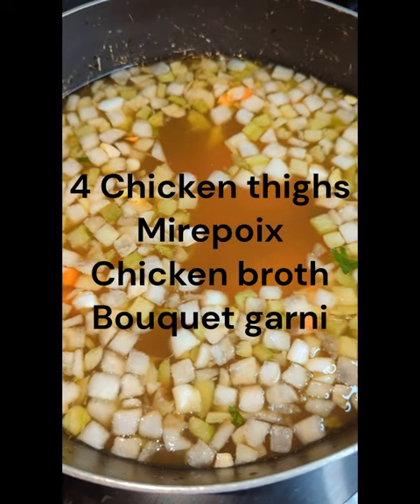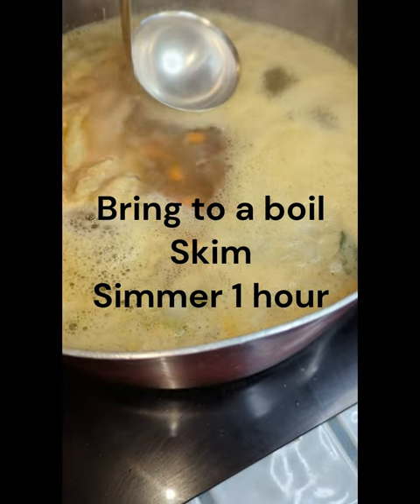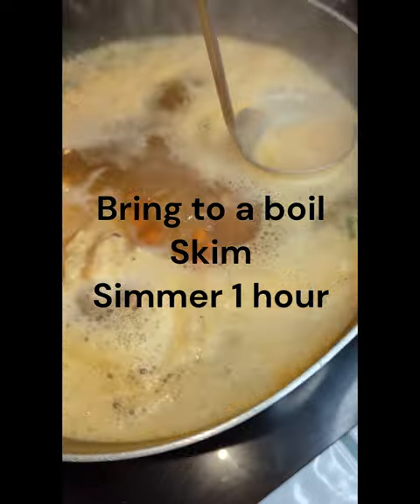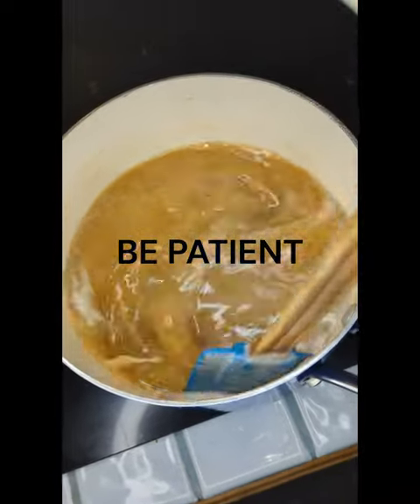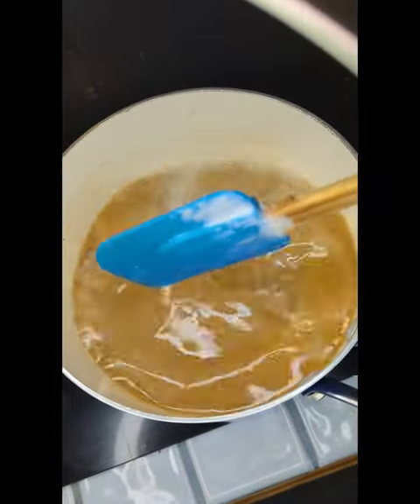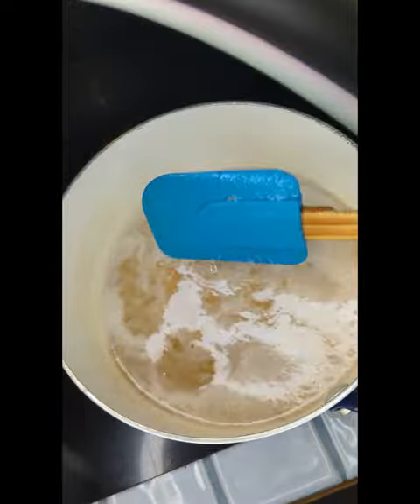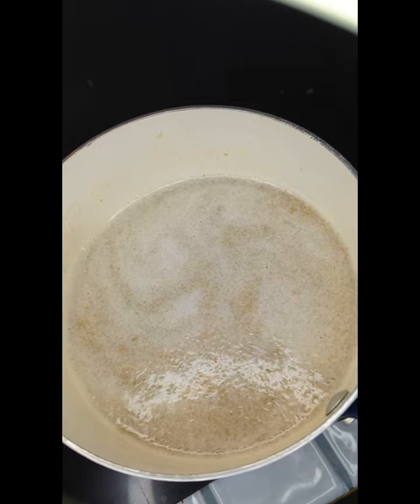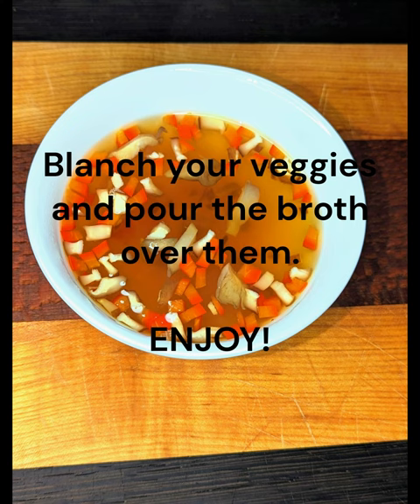Mushroom and Peppers Consomme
Making a good consomme is a labor of love! It takes time, patience and a little bit of know-how to make a consomme that is flavorful and packed with all the right ingredients. But it's worth it in the end because the result is a delicious, clear soup that is sure to please everyone. So don't be afraid to give it a try - it takes some time, but the end product is worth it!